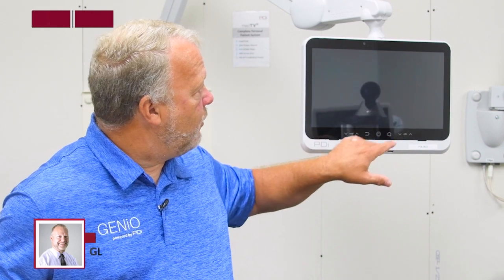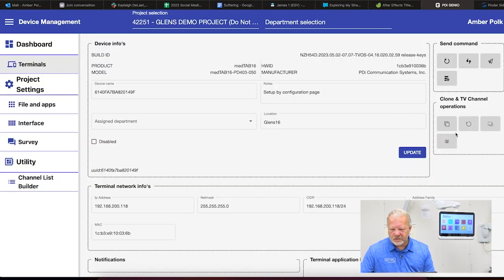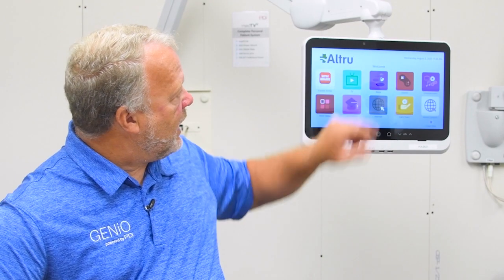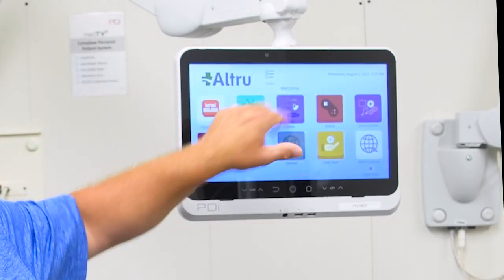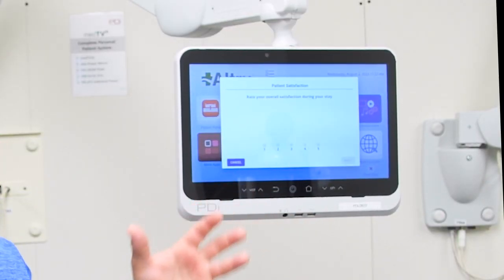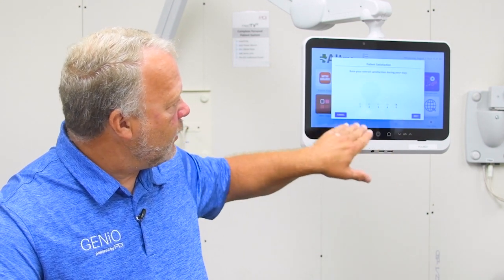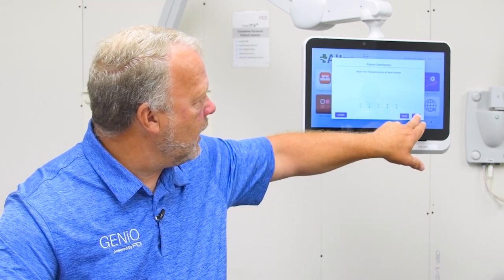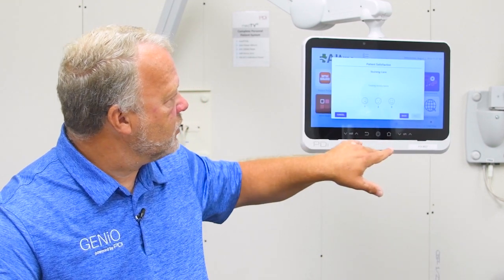GENIO Demo: Surveys